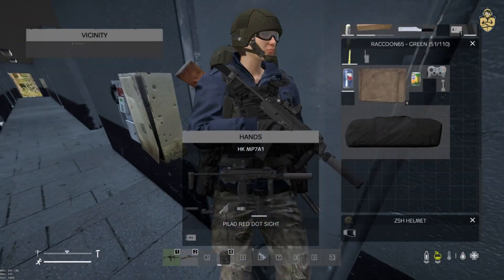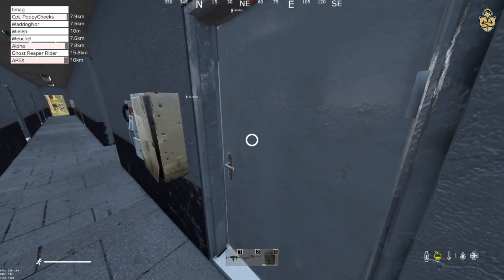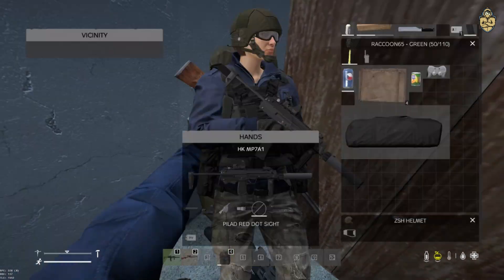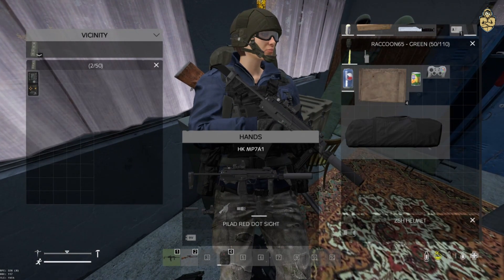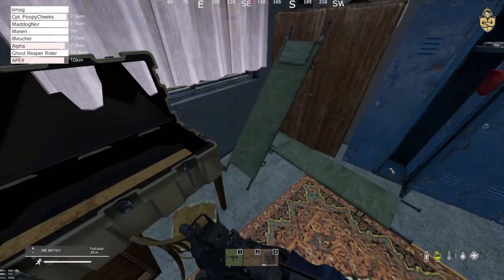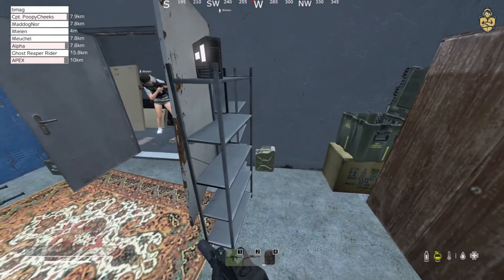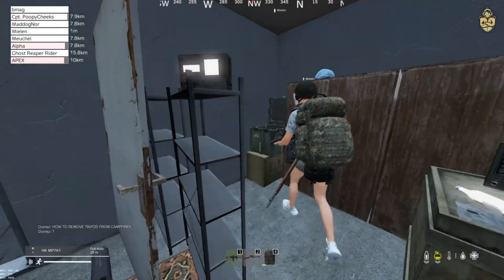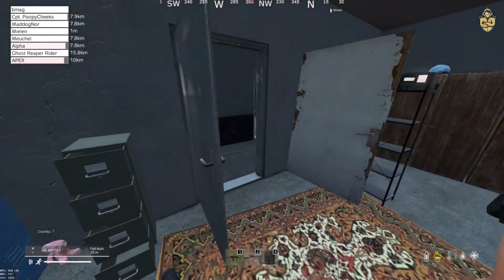Key to Troitske Barracks Office DayZ Rearmed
Decent key. Please comment what you find :)